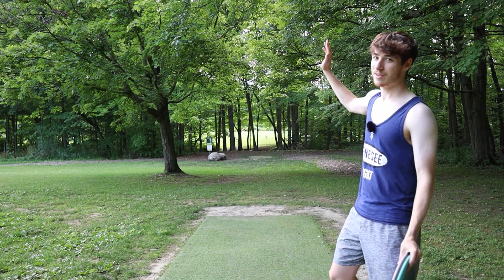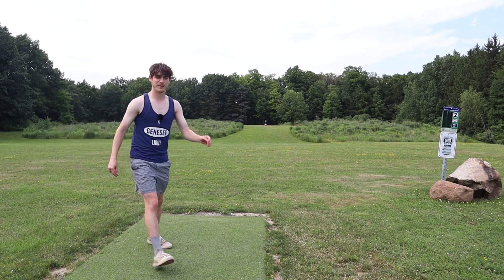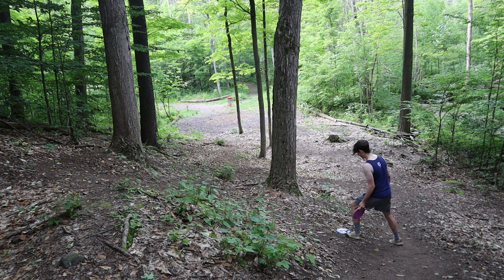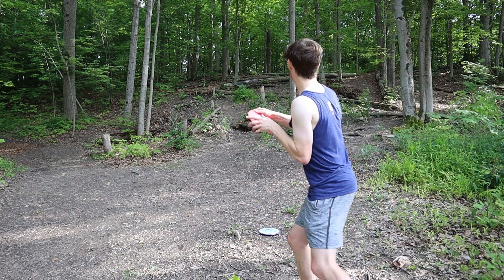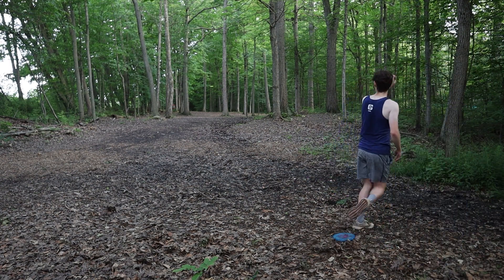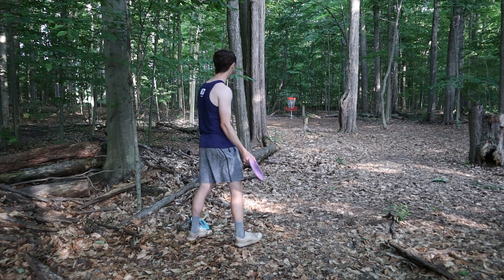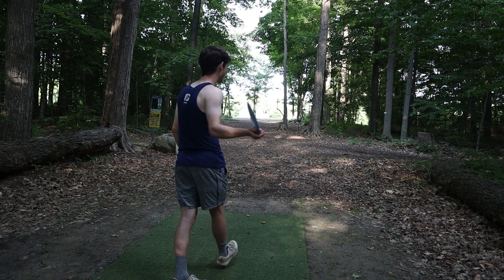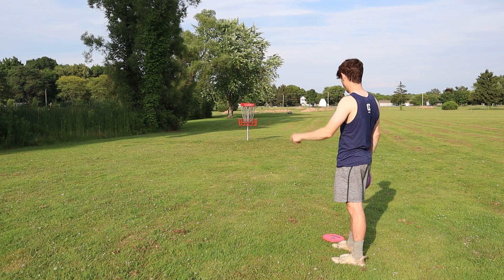My Favorite Woods Course! | Royalton Ravine F9 | BFDO Practice Round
Back to Royalton Ravine to prepare for the Buffalo Flying Disc Open.